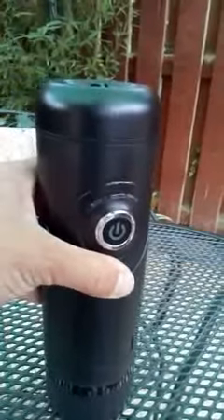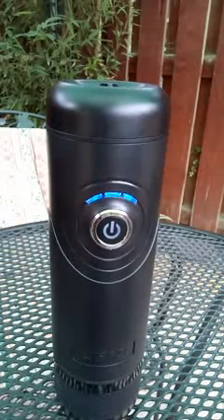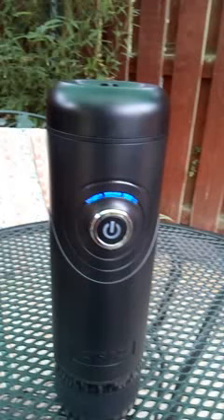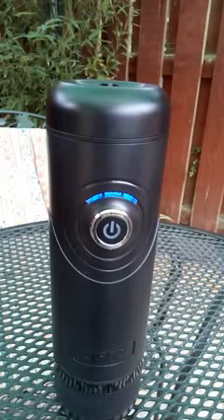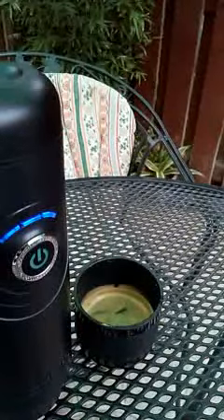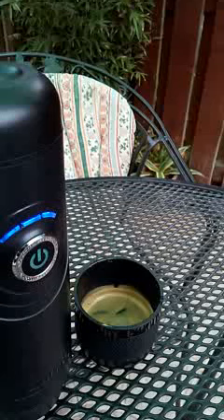CISNO Electric Portable Espresso Machine Boils Water 15 Bars Pressure One Button Operation Nespresso